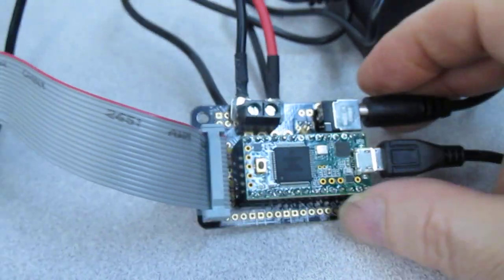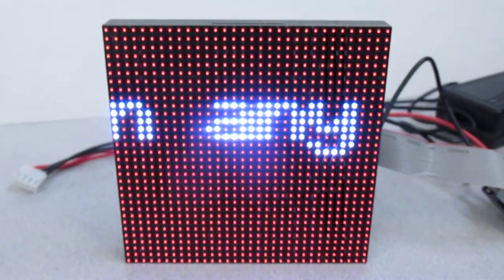TEENSY 3 running a 32x32 LED Matrix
Using  TEENSY 3 and Smart Matrix SD to run a 32x32 LED Matrix